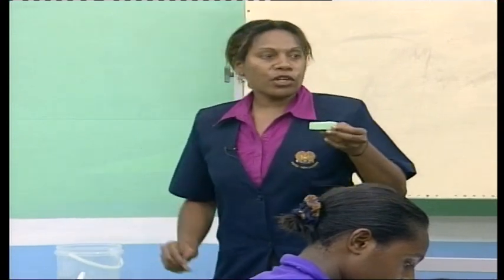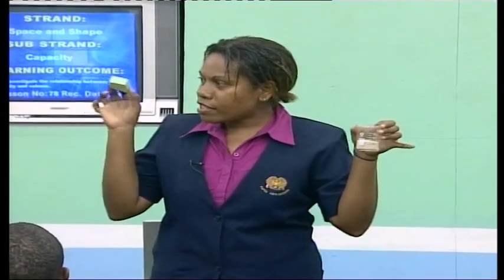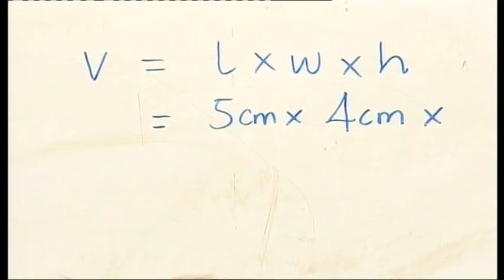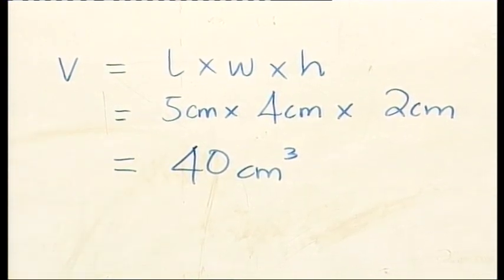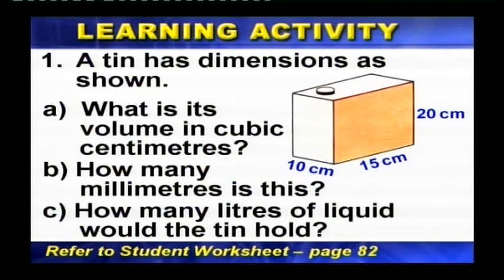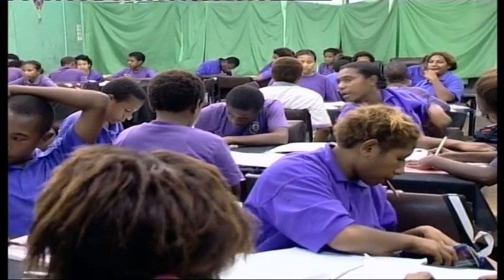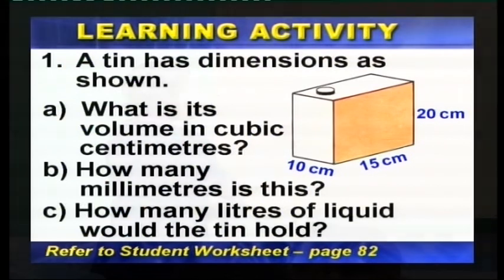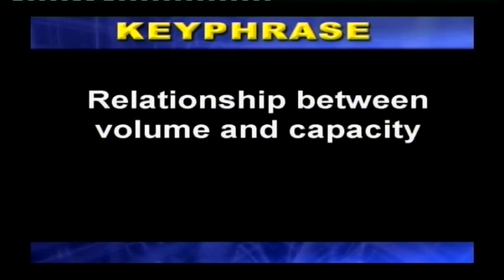Grade 7 - Maths - Lesson 78 - Volume and Capacity